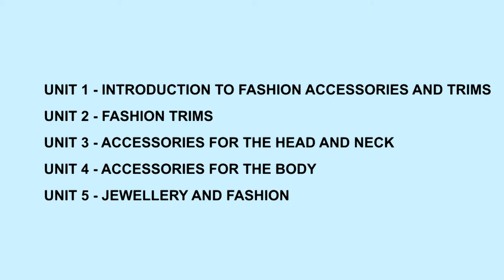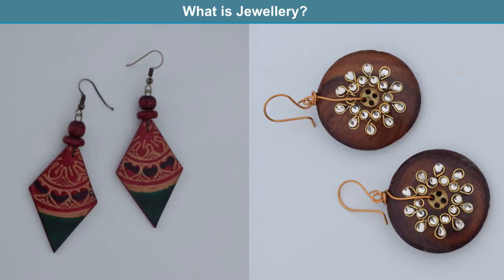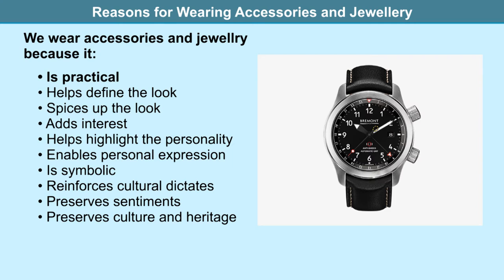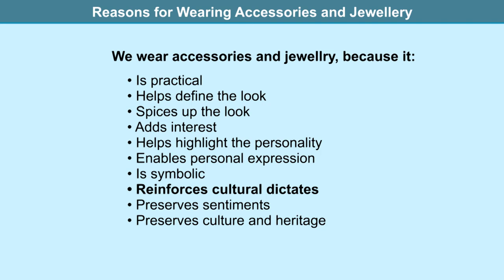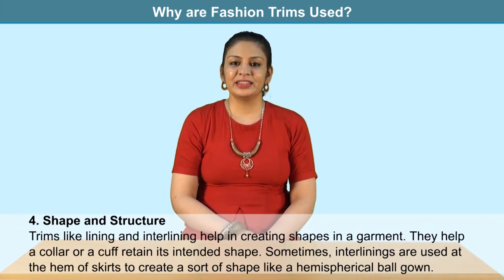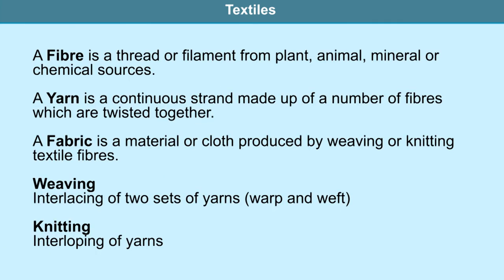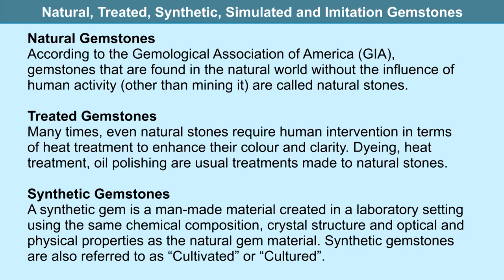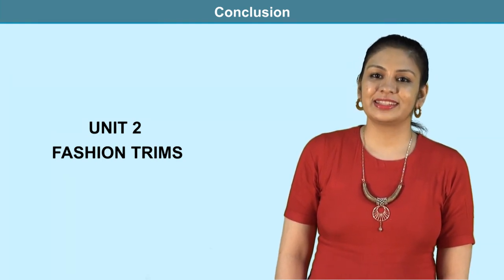FAT Unit 1